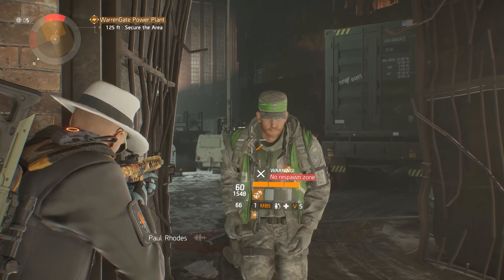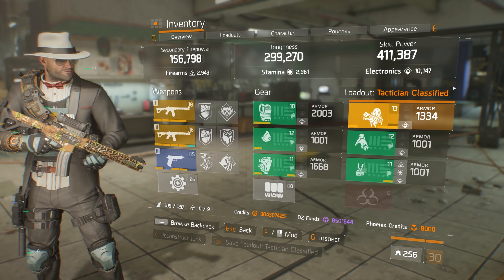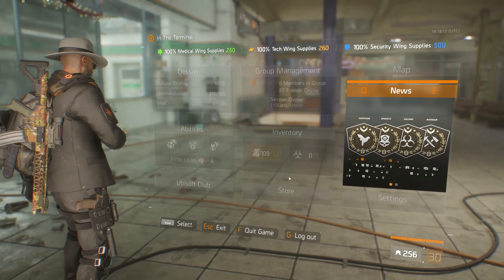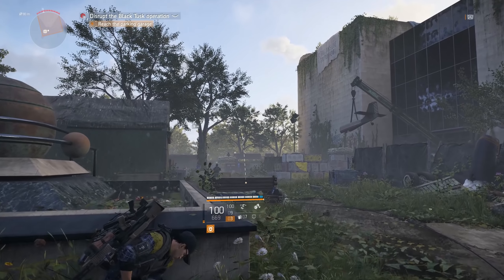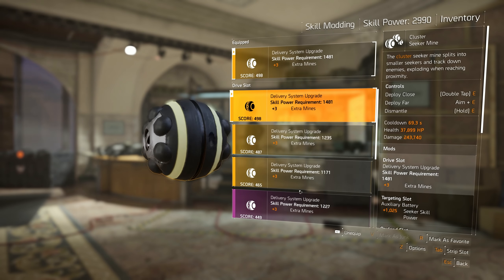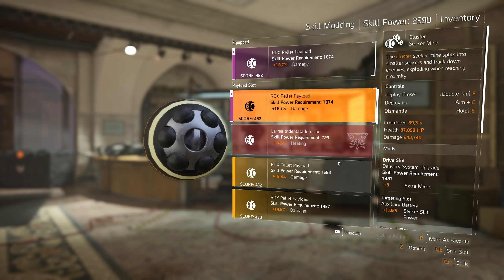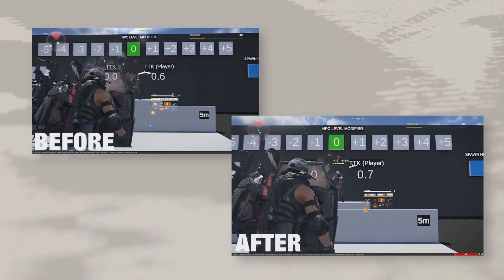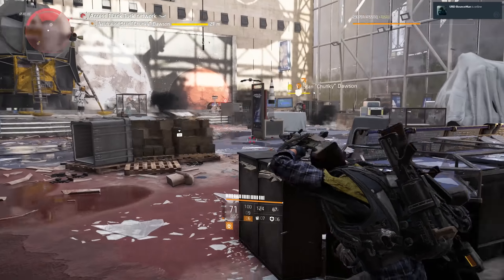Title Update 5 PTS - Skill Power Buffs & Breaking News!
The PTS for Title Update 5 went live today and with it, huge changes to skill power and skill mods.  I have worked overtime to get this video ready, and there is a bit of breaking news for stats.

► 2:55 - Division 1 - skillpower recap
► 5:53 - Division 2 - how skillpower and skill mods launched
► 9:32 - Division 2 Title Update 5 - what new changes should we expect?